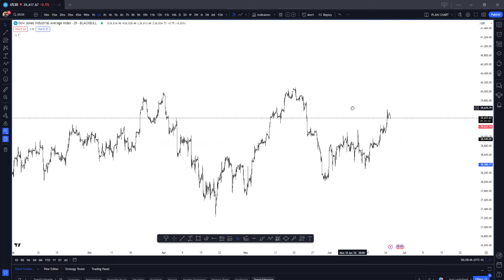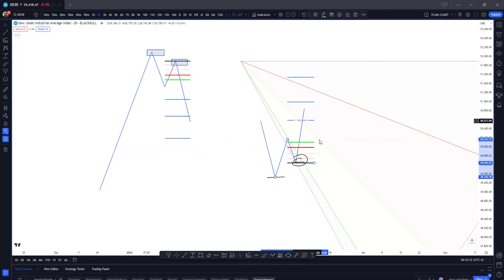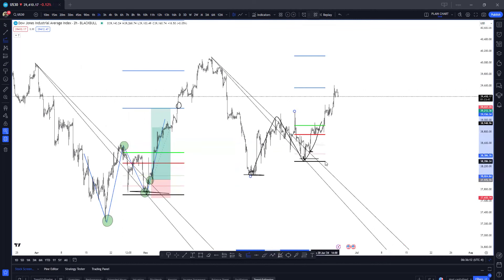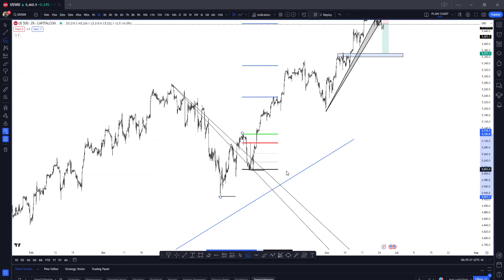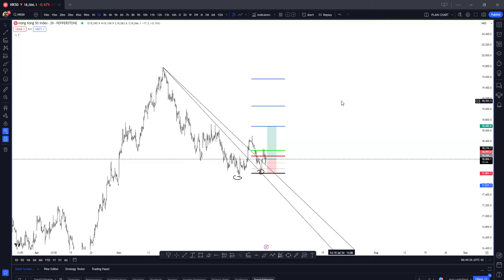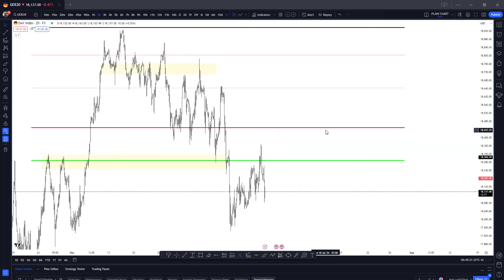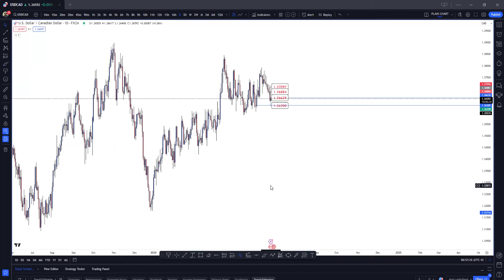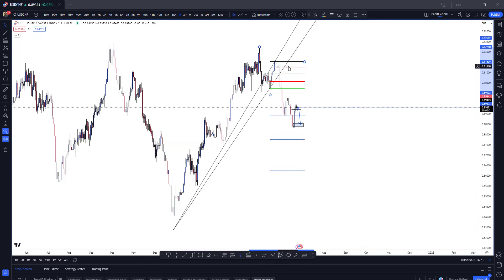Master the Markets: Trading Forex with Fibonacci Tools & Reversal Patterns!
Welcome to our latest video where we delve into advanced techniques for trading the forex market using Fibonacci tools and classic chart patterns!

In this video, we'll cover:
1. Fibonacci Speed Resistance Fan: Learn how to use this tool to identify potential support and resistance levels based on the speed of price movements. We'll walk you through the setup process and show you how to apply it to your trading strategy effectively.

2. Trend-Based Fibonacci Expansion: Discover the power of trend-based Fibonacci expansion for predicting future price movements. We'll explain how to draw these extensions and how they can help you set realistic profit targets and stop-loss levels.

3. Double Tops and Bottoms: Understand how to identify and trade one of the most reliable reversal patterns in technical analysis. We'll show you real examples of double tops and bottoms and discuss entry and exit strategies.

By combining these powerful tools and patterns, you can enhance your trading strategy, improve your accuracy, and maximize your potential profits in the forex market. Whether you're a beginner looking to learn new techniques or an experienced trader aiming to refine your skills, this video has something for everyone.

checkout @tbdforex_bot to  get on the vip

Don't miss out on any updates or exclusive content.